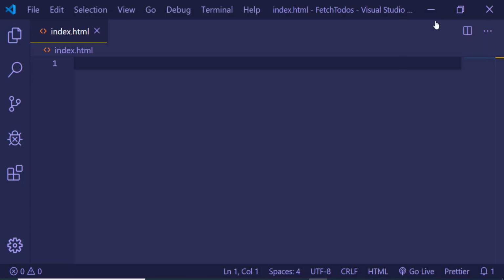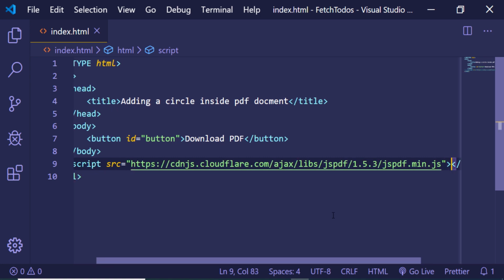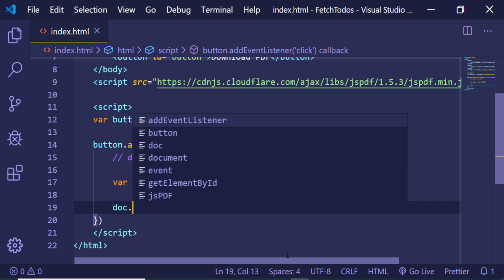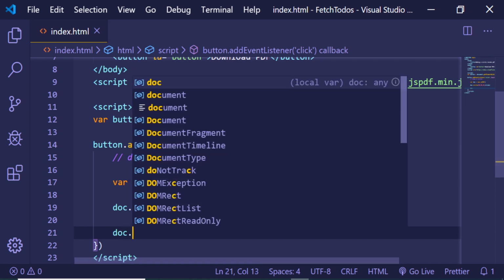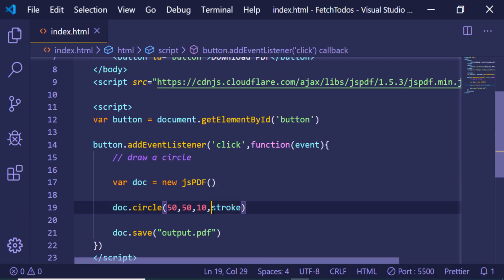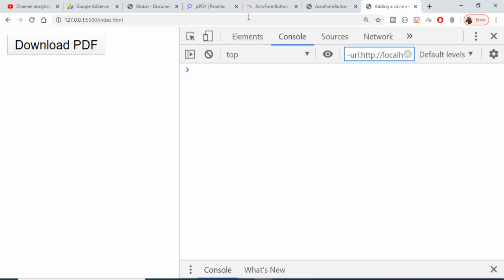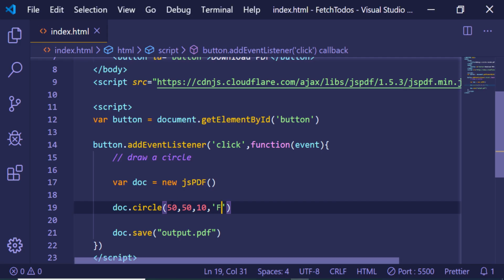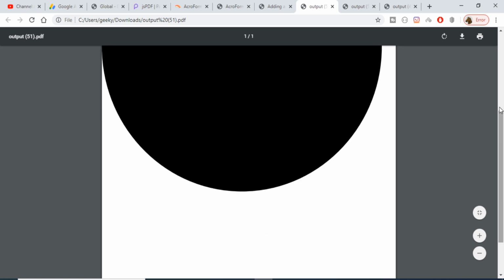jsPDF Add Circle in PDF Document | jsPDF Tutorial | jsPDF Example